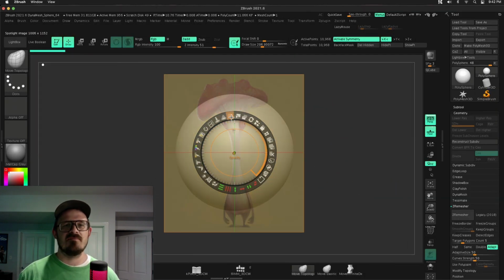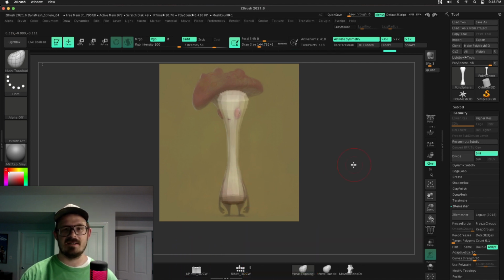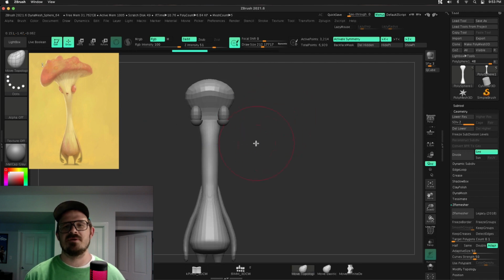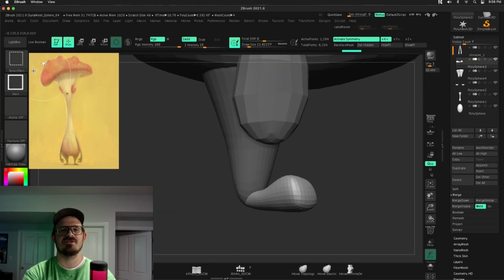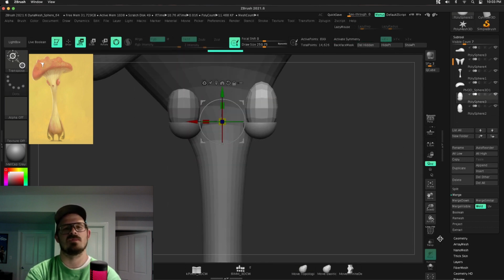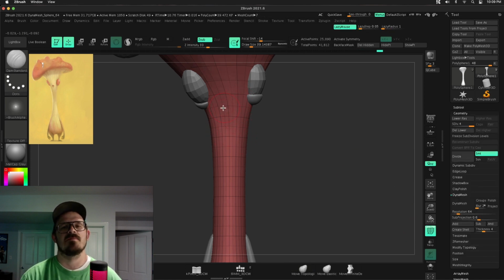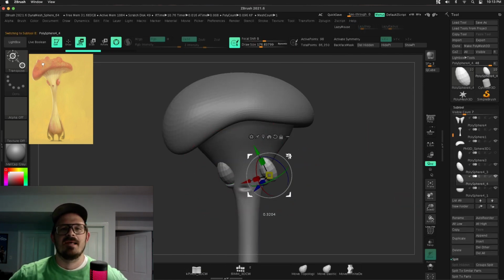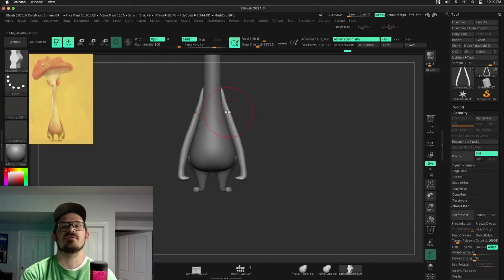Zbrush 2021 Blockout a Character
Today we will be blocking out a mushroom character using primitives inside of Zbrush.

Concept Art:
schultz.samuel